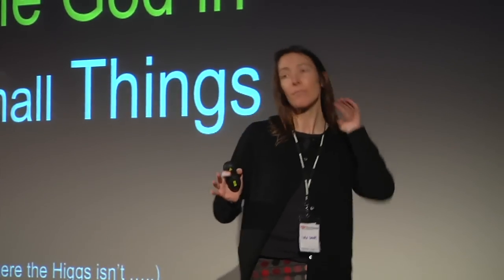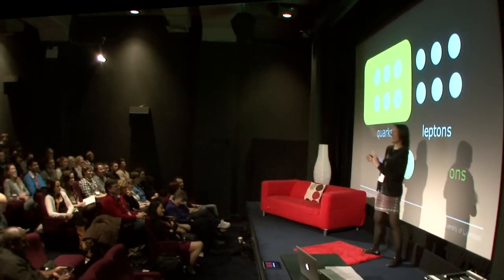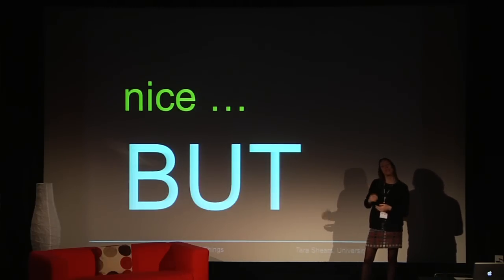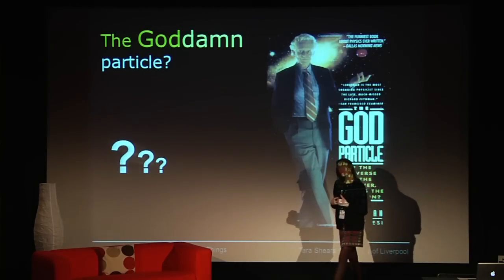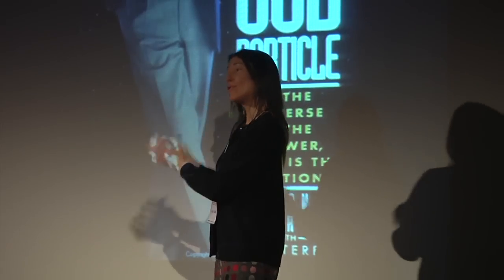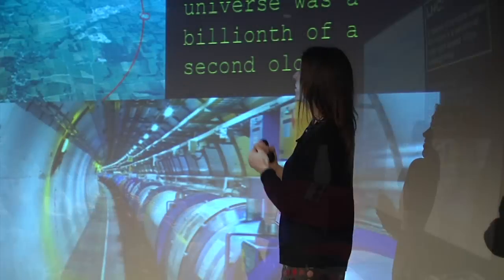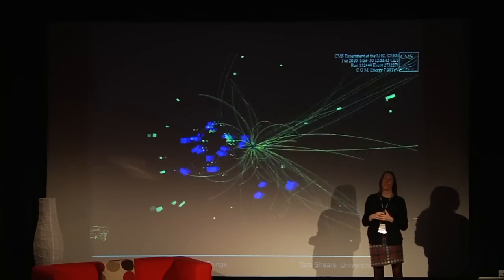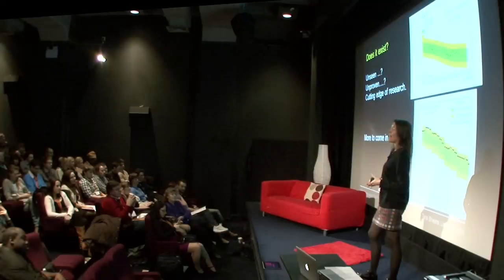The God in Small Things: Dr. Tara Shears at TEDxManchester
One of our delegates, @SteffiLW, tweeted upon seeing Tara Shears' talk that Tara had made "physics interesting for the first time since I was 12". Well put! We first met Tara when she spoke @ThinkingDigital in 2009. She's been described as the "female Brian Cox" in that she's another brilliant communicator of physics. Here she tells us about the significance of the Higgs particle and the latest progress by the Large Hadron Collider in providing evidence of its existence.

TEDxManchester is operated under license from TED Conferences LLC. @herbkim has been the license holder of TEDxManchester since 2009. The 2012 edition of TEDxMCR was co-curated with Isabelle Croissant of Cornerhouse.